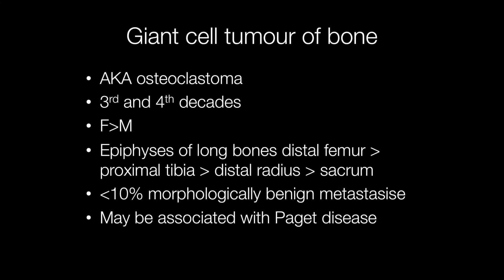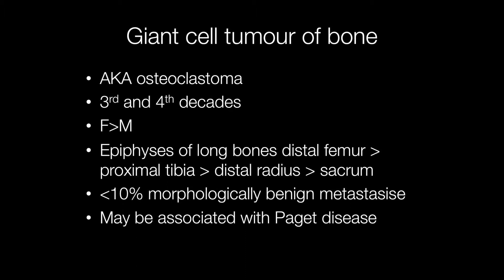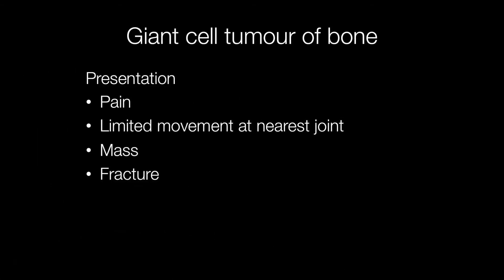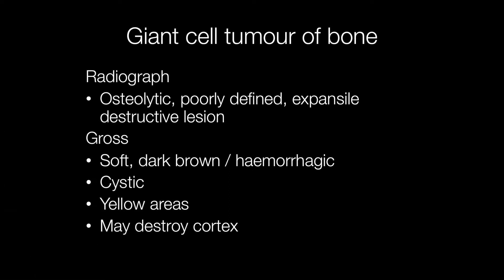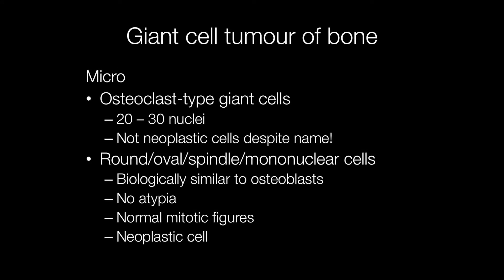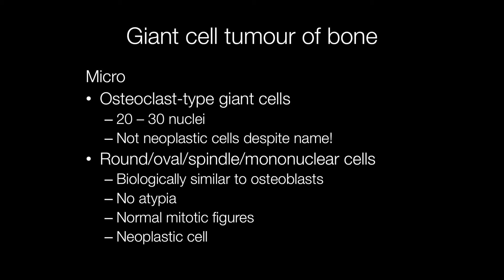Giant Cell Tumour of Bone - Pathology mini tutorial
A brief overview of the presentation and features of giant cell tumour of bone, also known as osteoclastoma.
11:00 Age, sites and associations of GCTs
0:56 Presentation
1:11 Radiological and gross features of giant cell tumours of bone
1:34 Image of giant cell tumour of distal femur
2:05 Microscopic features of giant cell tumours.
2:50 Low power histology of giant cell tumour
3:05 Higher power image of GCT
3:15 Highest power view of giant cells and background spindle shaped mononuclear cells. These are the neoplastic cells despite the name of giant cell tumour or osteoclastoma!